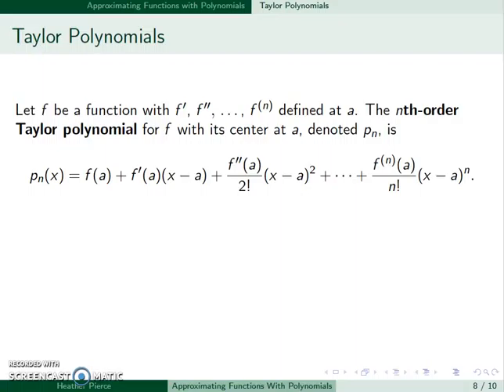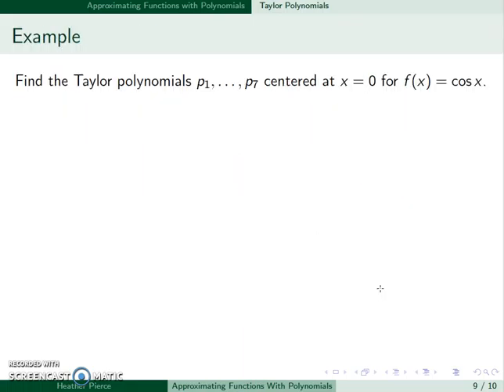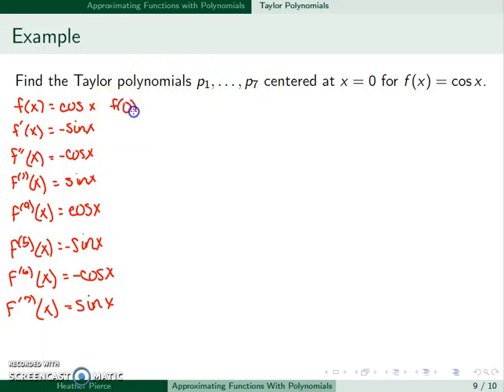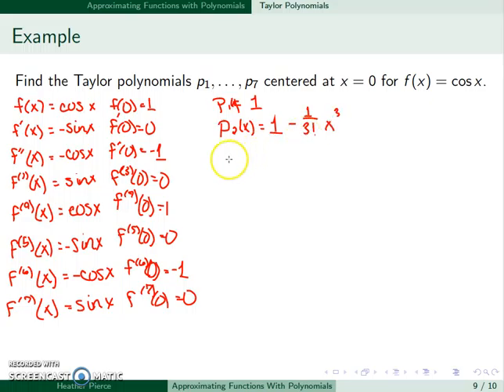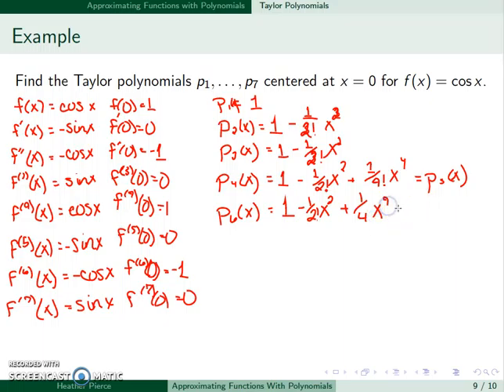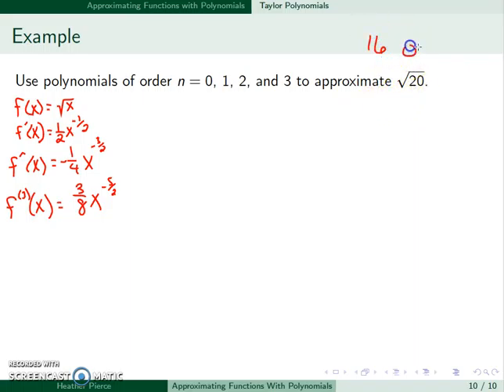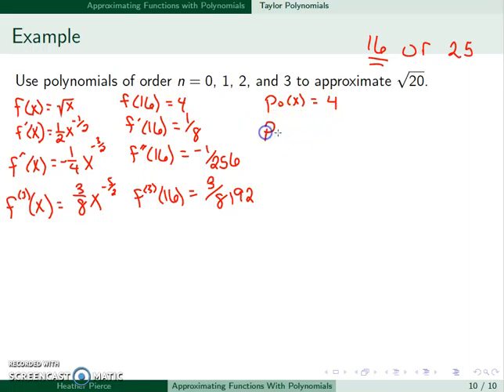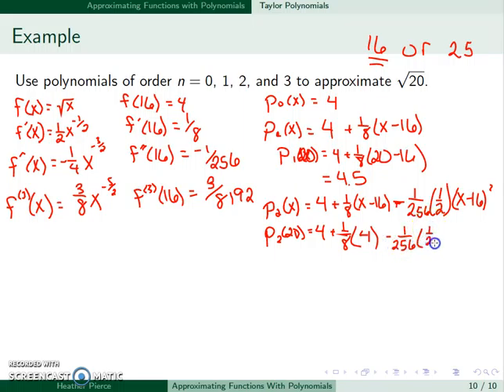Approximating Functions Part 2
Source: Calculus for Scientists and Engineers: Early Transcendentals by William Briggs, Lyle Cochran, Bernard Gillett, and Eric Schulz, Published by Pearson